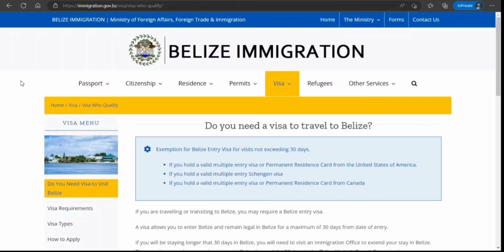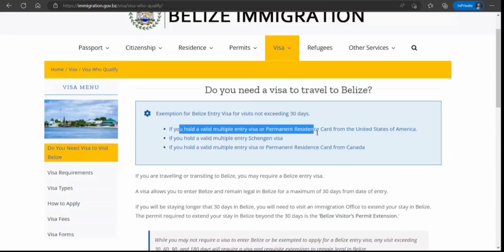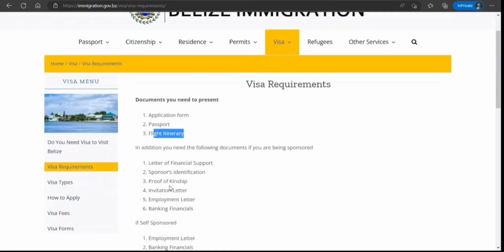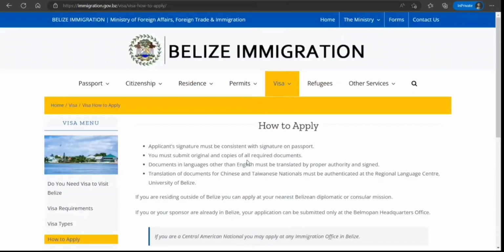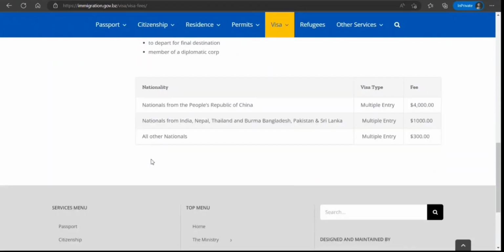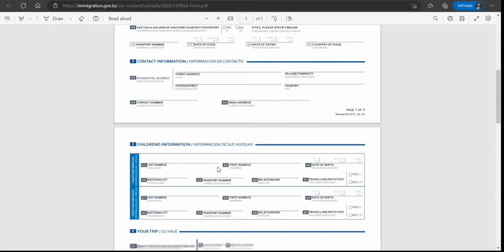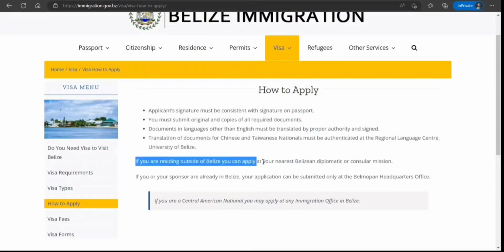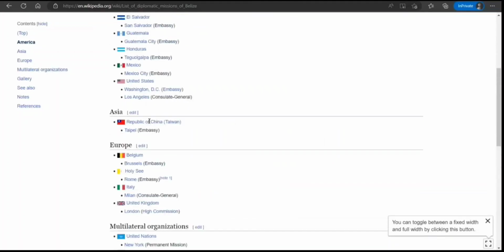How To Apply Belize Tourist Visa Step By Step Full Information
Watch how to apply tourist visa of Belize Step by step full information.  Watch it full and let me know what you think about it